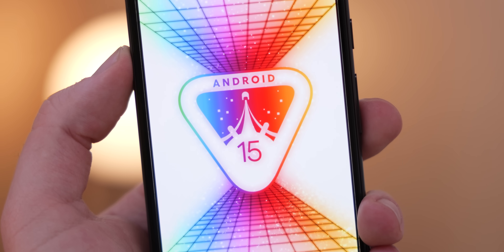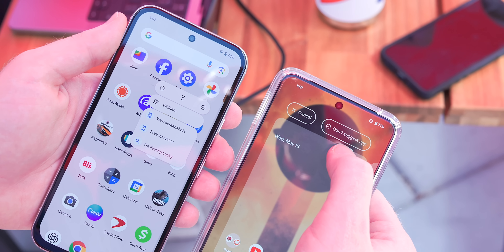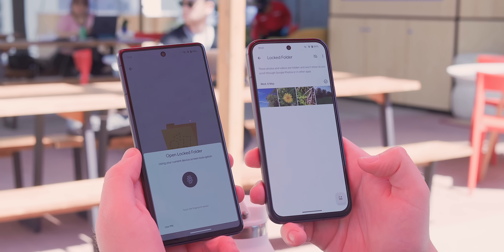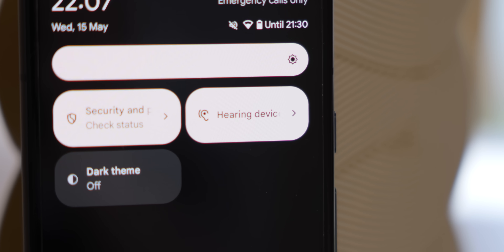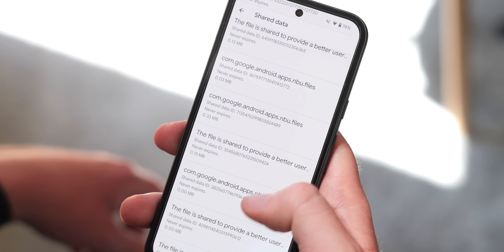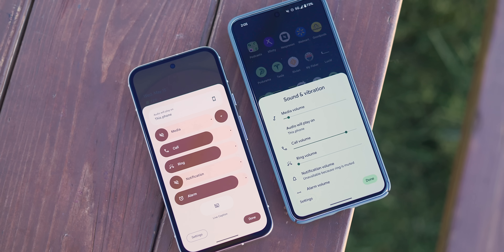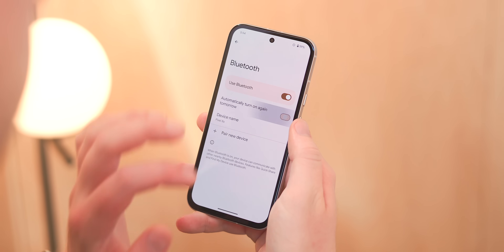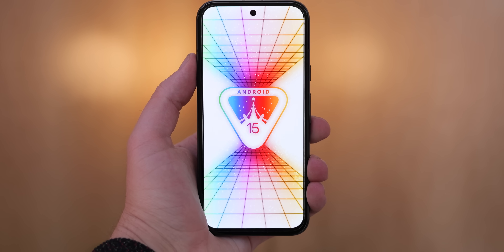Android 15 Beta 2 hands-on: BIG BETA ENERGY!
Android 15 Beta 2 is finally here AND...it's actually full of changes!

3,000 likes and you'll get free wallpapers here!

More changes than over the past few years...

Timestamps
0:00 - Intro
00:35 - Private space
1:05 - Do not suggest app toggle changes
1:36 - New System UI icon + Settings
2:04 - Redesigned authentication panel
2:53 - Suggested widgets with categories
3:17 - Hearing devices QS tile
3:31 - Grammatical gender option
3:53 - Disable screen share protections toggle
4:18 - Shared data
4:36 - Predictive back animations by default
4:55 - Contrast options in Wallpaper & style
5:18 - New volume control redesign
Privacy removed from Security and privacy panel
6:09 - Bluetooth now automatically turns automatically
6:51 - App pairs for Tablets and Foldables
7:16 - How to get our Android 15 Beta 2 wallpapers!